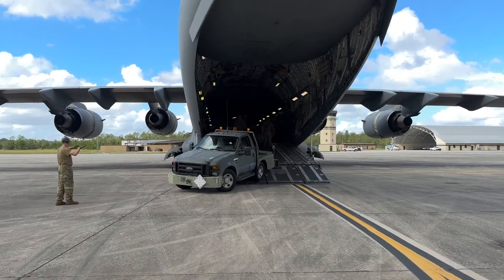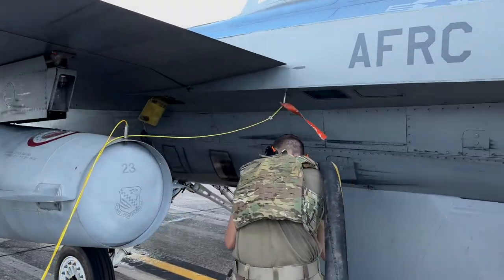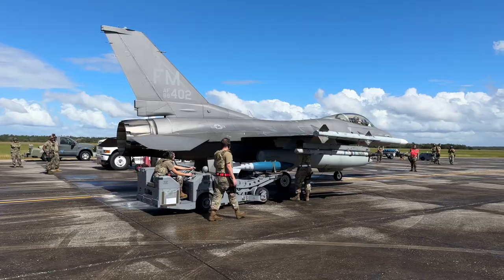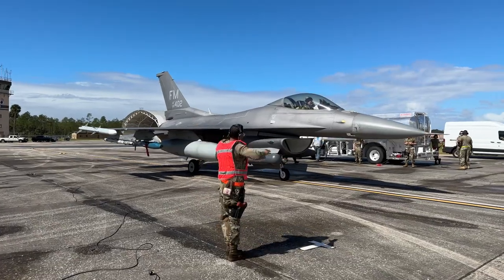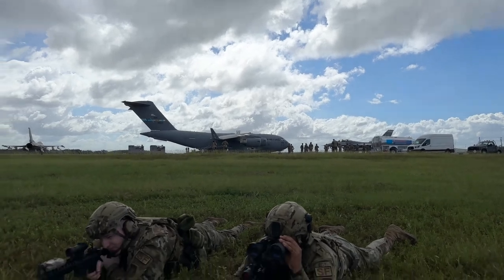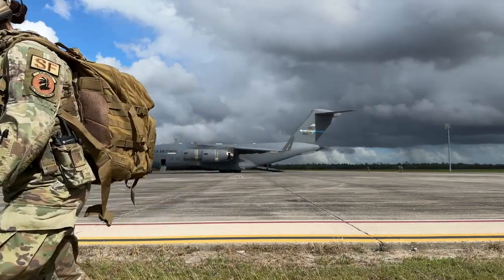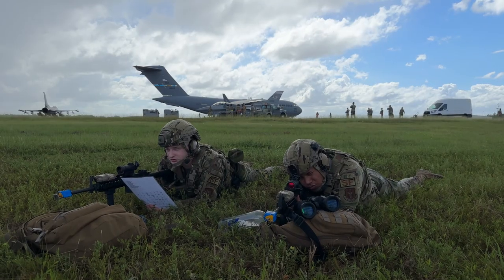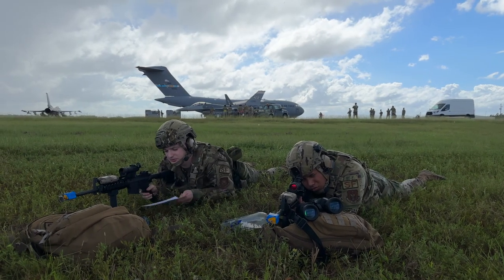Golden Gecko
Airmen from the 482nd Fighter Wing took part in an agile combat exercise called Golden Gecko. Agile combat tests the innovation and grit of the Airmen and trains for a new advanced warfare. They loaded up a C-17 with tools, armament, mechanics, and security personnel and traveled from Homestead Air Reserve Base to Avon Park's Arbuckle Field in Florida. Only using the personnel and tools that were brought from Homestead, the Airmen had to refuel, rearm, and redeploy 4 F-16s quickly. While all this was happening, another group of Airmen created a protective layer around the whole operation to ensure that both the personnel and equipment had 360 degrees of protection. After the fighters took off, all equipment and personnel had to be quickly loaded back into the C-17 and returned to Homestead.